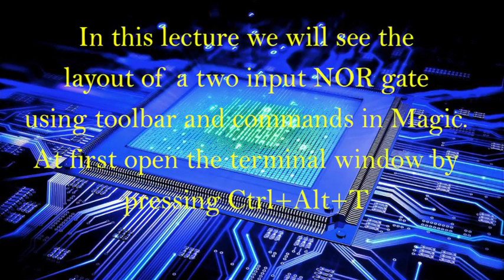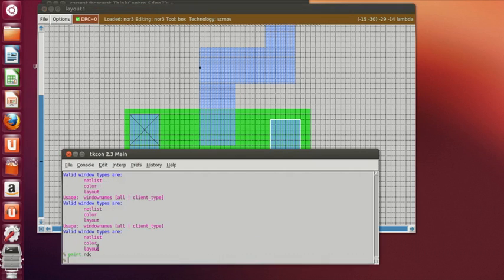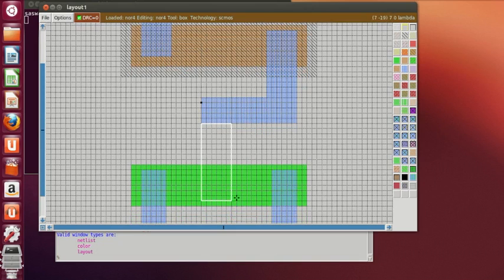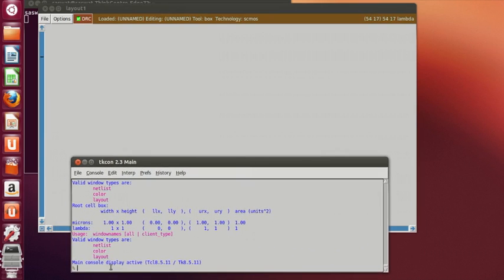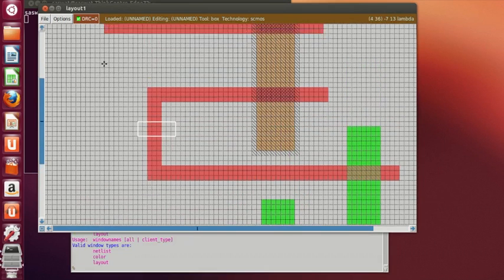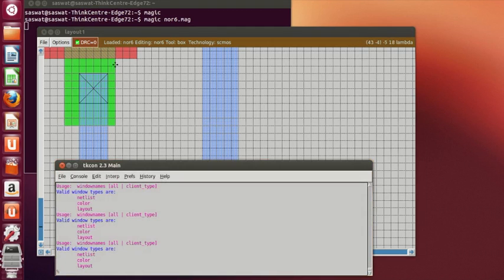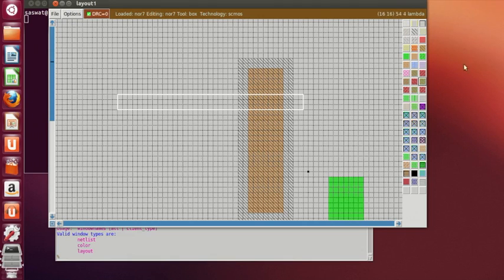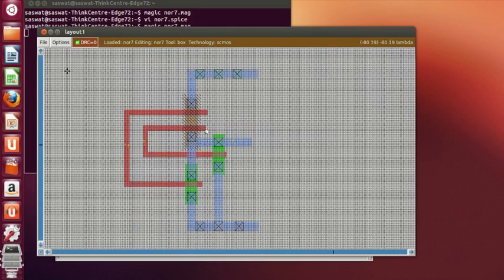Layout of two input NOR gate in Magic